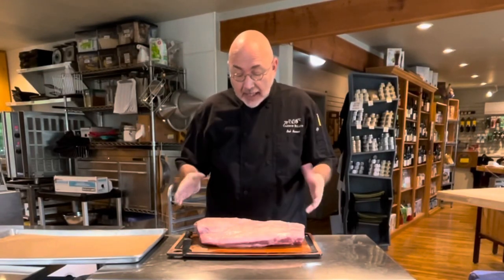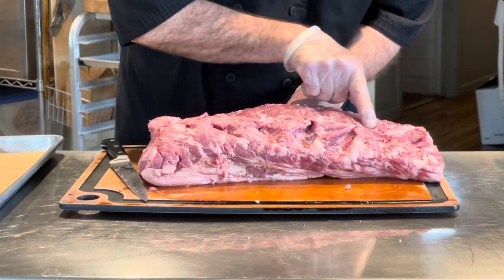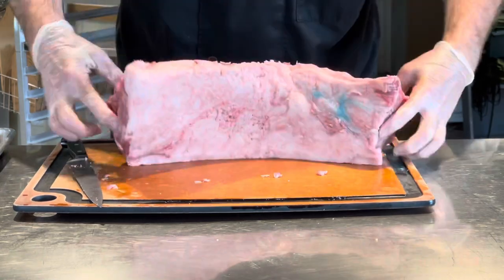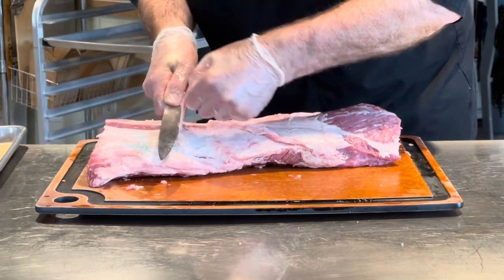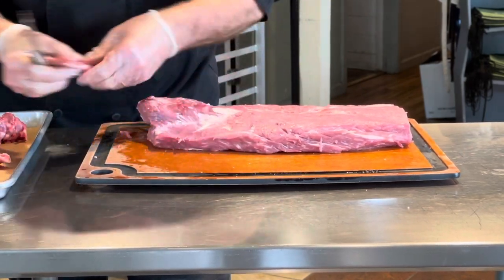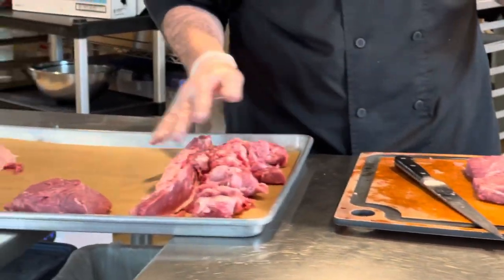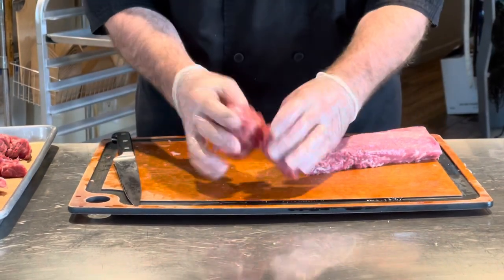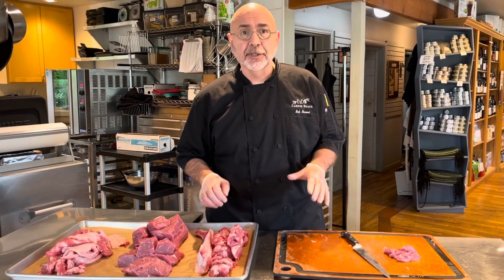Breaking Down a New York Strip Loin with Chef Bob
Breaking down a New York Strip Loin with Chef Bob Neroni of EVOO Cannon Beach Cooking School!